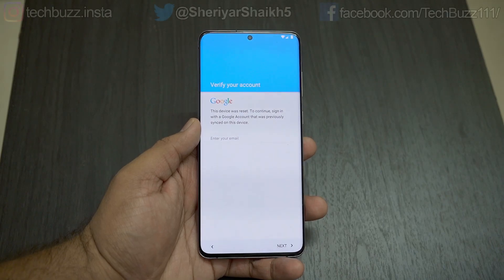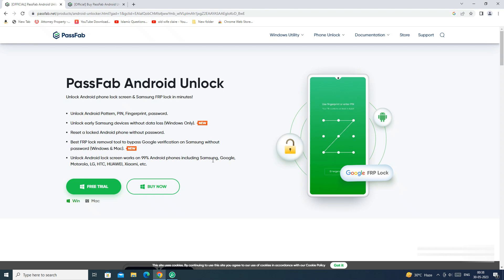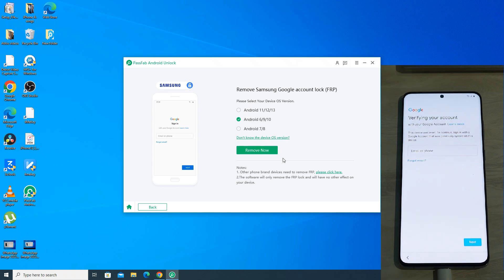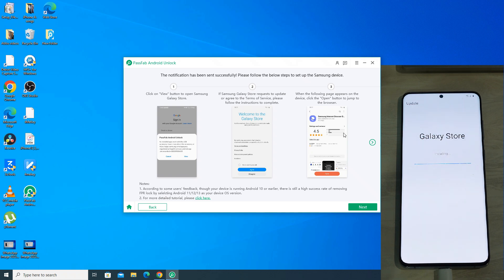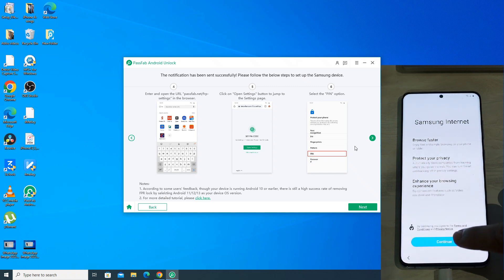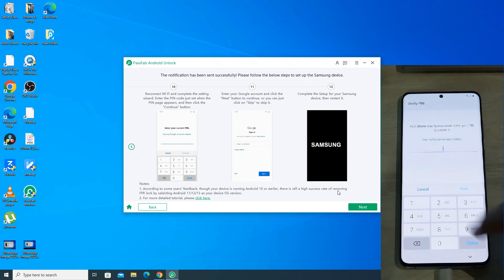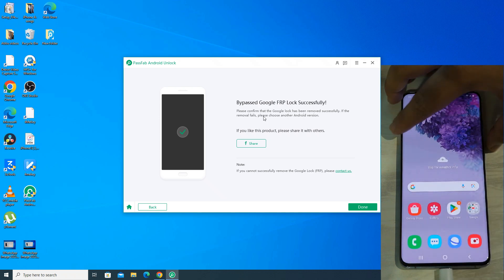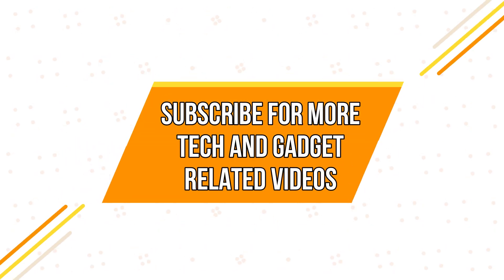How to Bypass FRP | FRP Bypass on SAMSUNG/HUAWEI/XIAOMI/REDMI [2024 Update]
PassFab Android Unlock enables you to remove FRP lock easily, no technical expertise is required.

It also has these features:
1. One click unlocks Android Pattern, PIN, Fingerprint, and Password.
2. Unlock early Samsung devices without data loss.
3. Support for major Android phones including Samsung, Google, Motorola, LG, HTC, HUAWEI, Xiaomi, Oppo, OnePlus, etc.

Can't remember Google password? How to remove a Google Account? How to remove google account from android phone after factory reset? How to bypass Google verification? How to remove Google Account from phone? If you have forgotten the credentials to your Google account, the only way to unlock the device is to perform a Samsung FRP bypass. This will help you use your device without performing Google account verification.  PassFab Android Unlocker Can Remove Samsung FRP Lock without password, Bypass Samsung Google account without password. Try this FRP Lock Removal Tool NOW!

The Video helps you in the following issues:

How to bypass google lock
How to Bypass FRP Lock on Samsung
How to bypass Google Verification on Samsung
How to remove a Google Account
How to bypass Google verification
How to remove Google Account from phone
How to bypass Google Account verification after reset
How to delete a Gmail Account
FRP BYPASS
How to remove Google Account from Android phone after factory reset
Forgot my google password
bypass google account samsung
Bypass Google Account FRP
bypassfrp apk
frp bypass tool samsung
Galaxy S20 Plus FRP Bypass
Galaxy S20 PlusFRP FRP Bypass

My Gears
Camera - Sony Alpha A7 Mark III